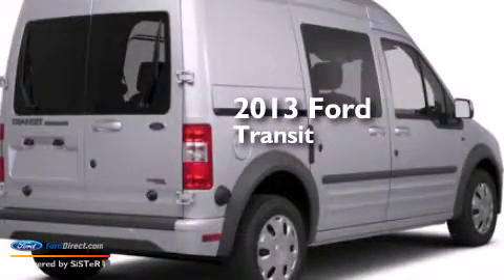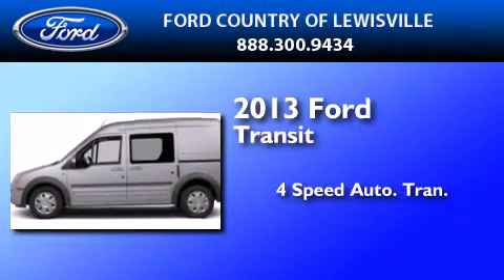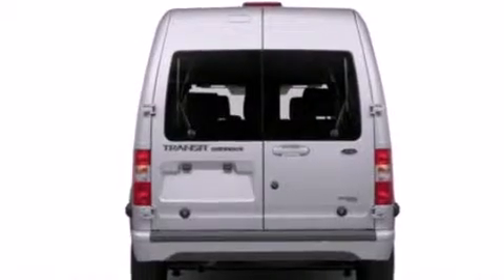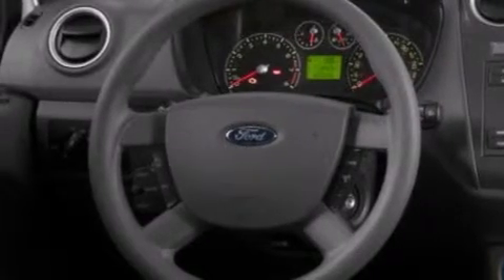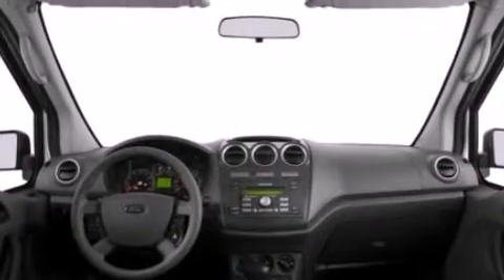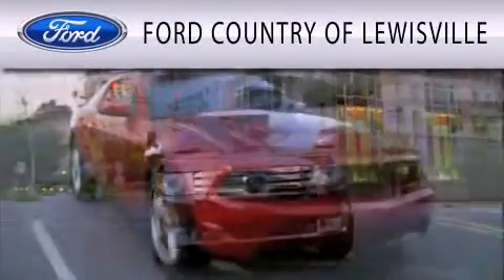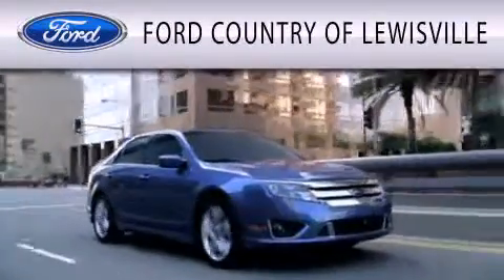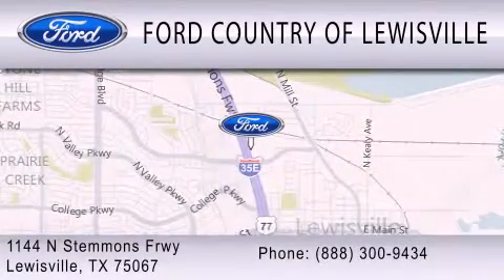2013 FORD TRANSIT CONNECT Lewisville TX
We have been honored to serve the Lewisville TX area , we promise that your experience at our dealership will exceed your expectations ! Year : 2013 Make : FORD Model : TRANSIT CONNECT Engine : 2.0L I4 16V MPFI DOHC Trans . : 4-SPEED AUTOMATIC Exterior : PANTHER BLACK METALLIC Miles : 5 Stock : DT152369 Ford Country of Lewisville 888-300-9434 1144 N Stemmons Freeway Lewisville , TX 75067